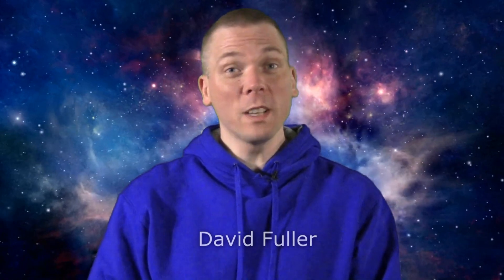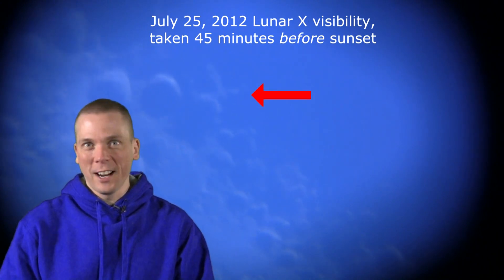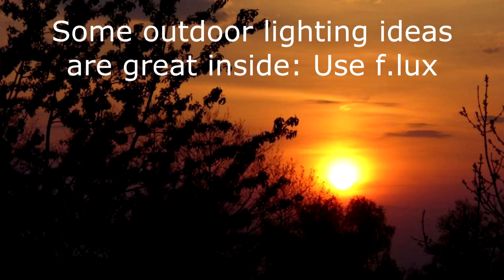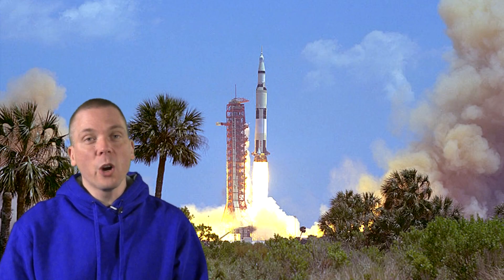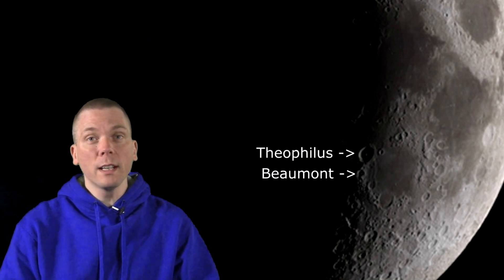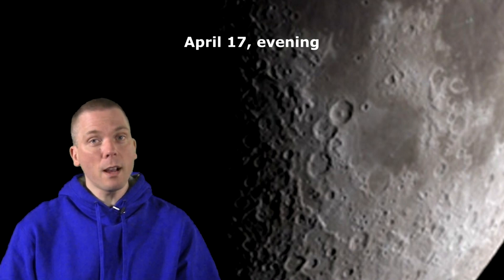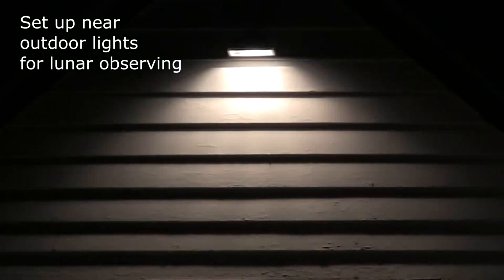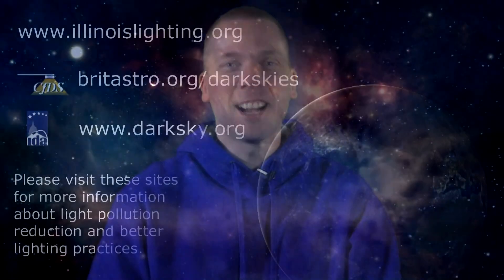Eyes on the Sky: April 15 thru 21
The Lunar "X" is visible this week! Look for the craters Purbach, LaCaille and Blanchinus on the 17th of this week, and for a few hours, you can see the "X" shape created on the top of these crater peaks.  The Lunar "S" is also visible early this week, and not far away, you can see where the astronauts from Apollo 16 landed and walked on the Moon 41 years ago this very week!  See what's up in the night sky every week with "Eyes on the Sky" videos, astronomy made easy.